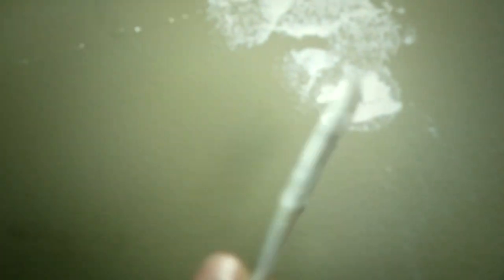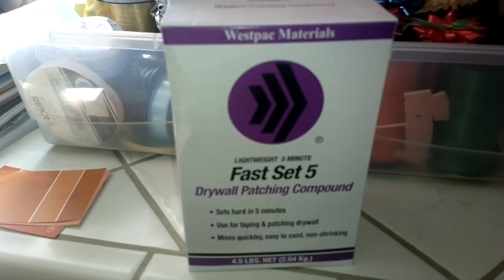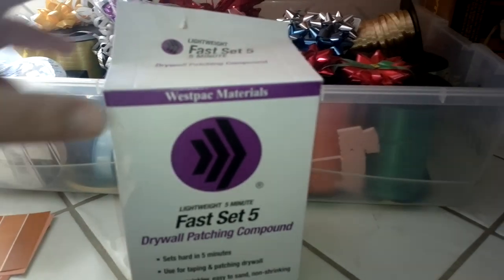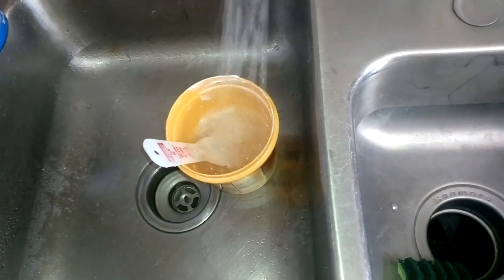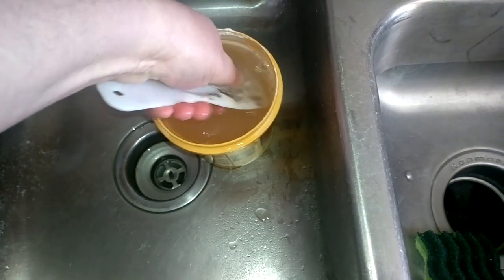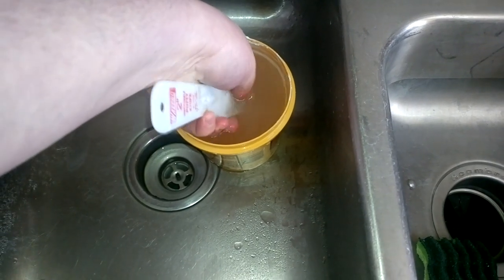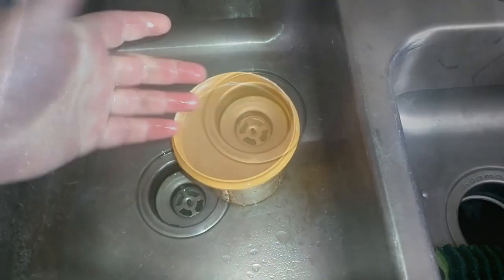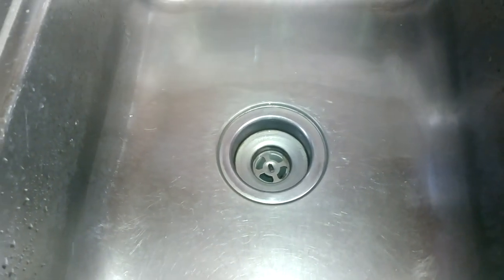The Odd Job Do'er patches up drywall for painting.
Hello Odd Job Do'er Here and today i am prepping to paint a room so i am doing some touch up on the drywall. it is best to fill in cracks and old hole from nails and screws before painting rooms. here i am using Westpac fast set 5.